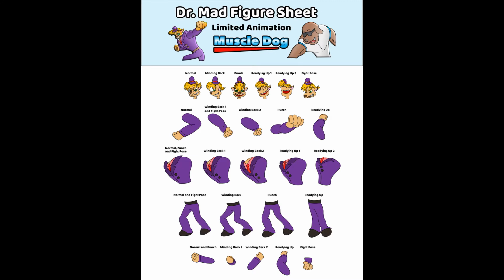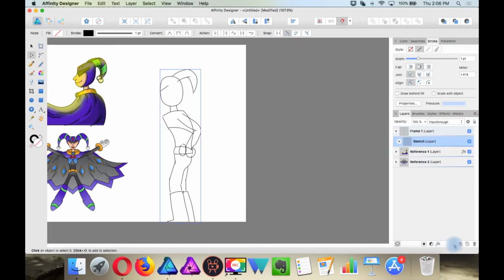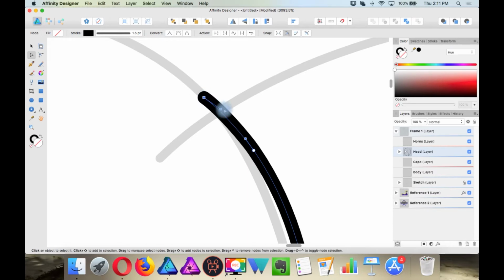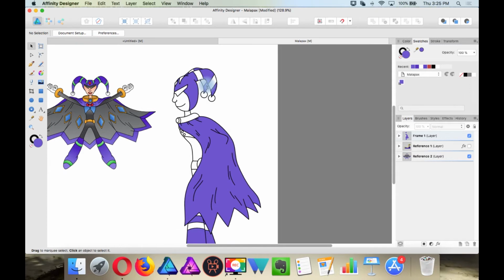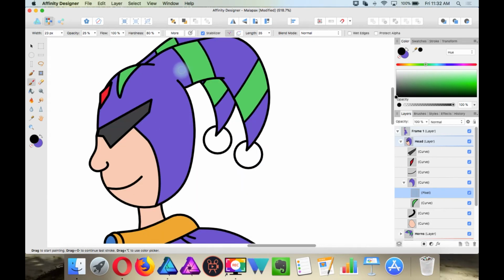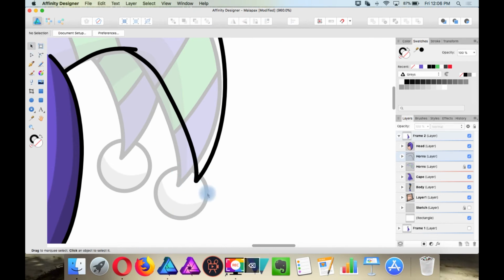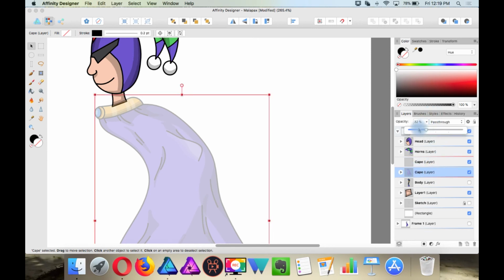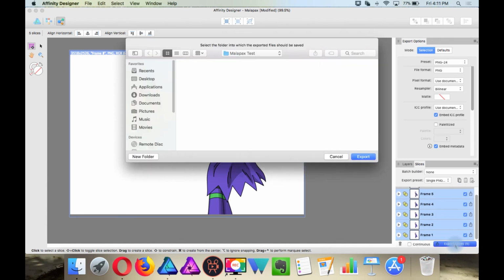5 Easy Animation Frames A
I've been working on this video for almost three weeks now. Here, you will learn how to set up animation frames in Affinity Designer.